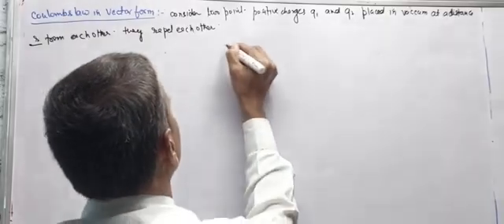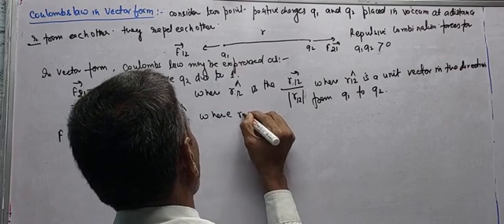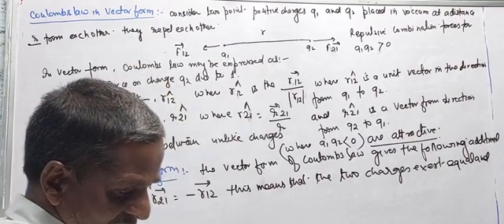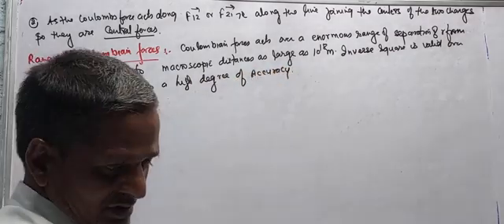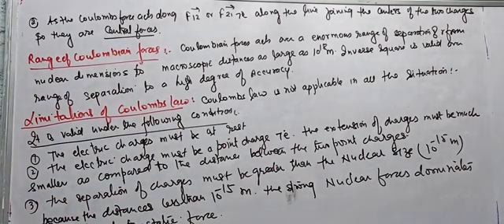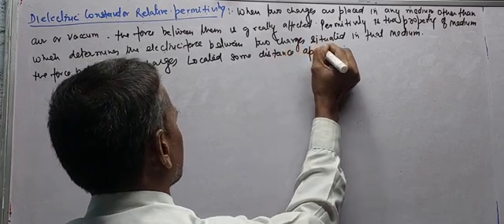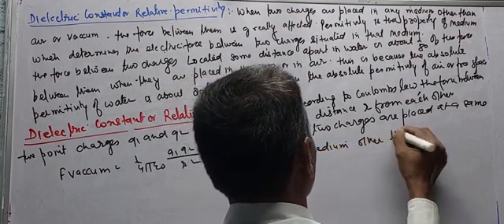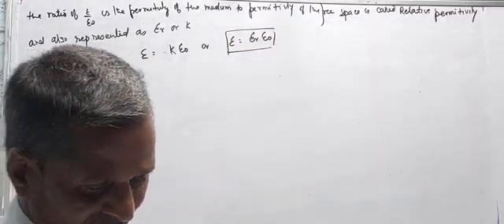Class12th Physics Vector form representation of Coulomb's law and relative permittivity By drypsing